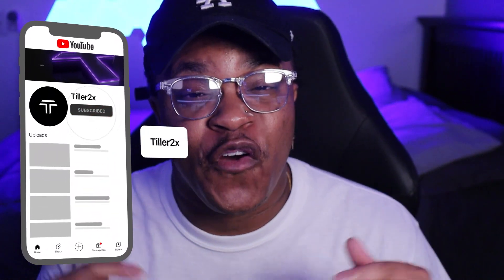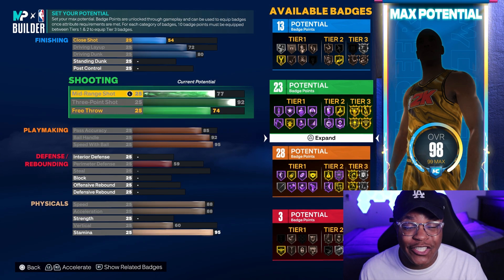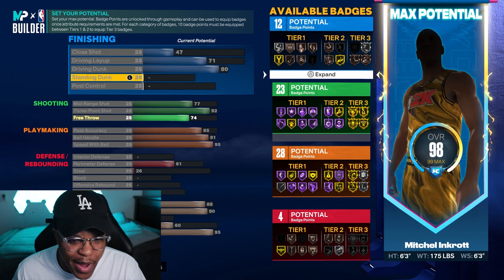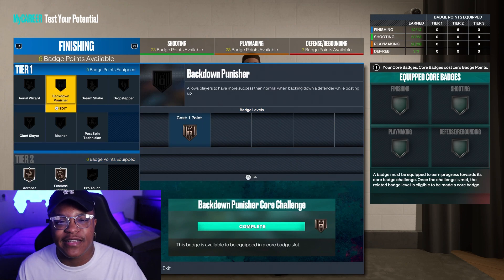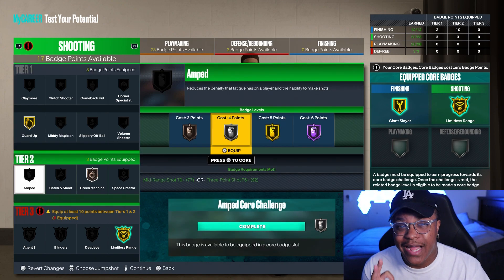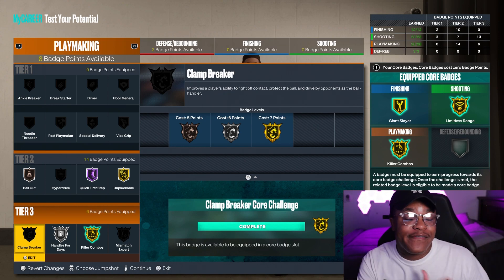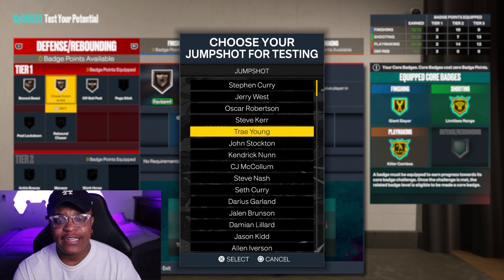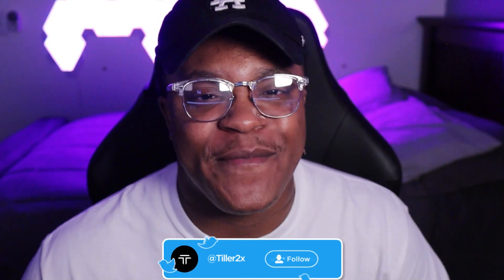THIS 6'3 SMALL FORWARD GUARD IS ACTUALLY BROKEN... EARLY NBA 2K23 BUILDER!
Got some more early access gameplay for NBA 2K23 from 2K Community Day for y'all man! In today's video we're looking at possibly one of my favorite jumpshots that was available for us during Community Day.

In this video we're checking out this 6'3 Small Forward Demi-God... I can't lie I didn't think the stats would even be how they were in the builder. Expect a lot more coming this week!

I want to give a huge shoutout and thank you to everyone over at 2K for inviting me to the event to capture early access gameplay!

Music used in this video:
"Armed" - RawB